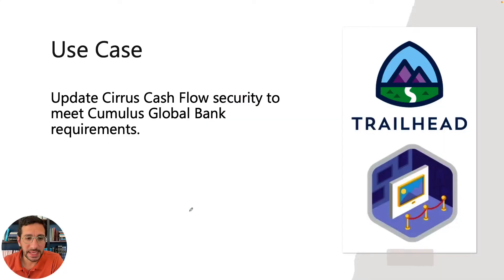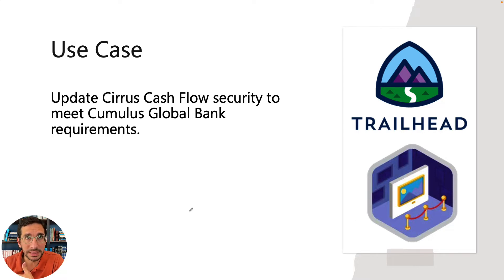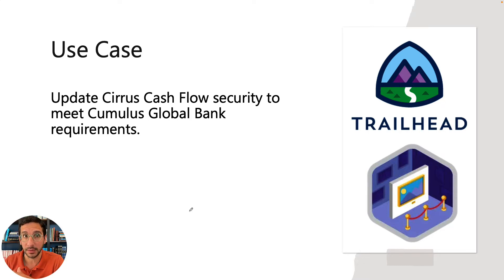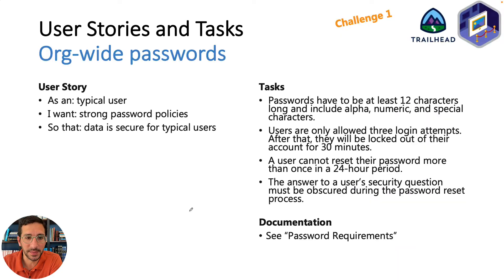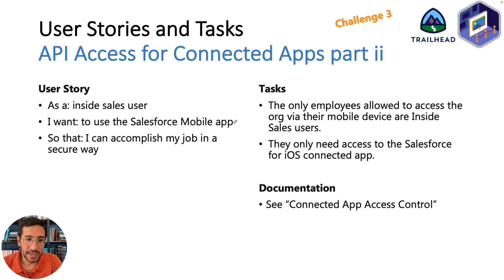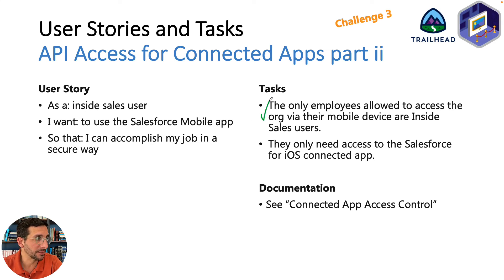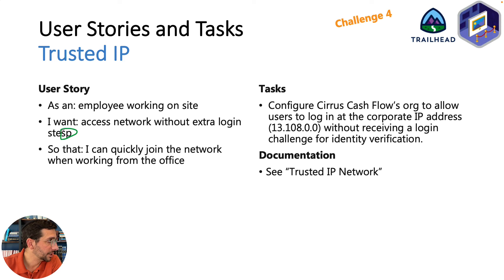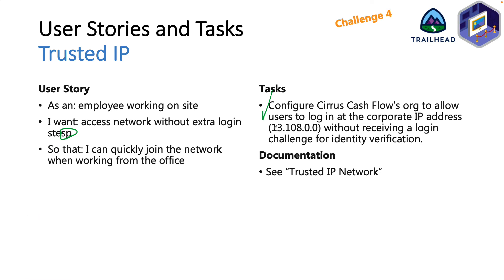User Authentication Settings Superbadge Unit | Answered and Explained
Here's my user stories and tasks for this unit. Take a look. Make your own.

RESOURCES:
View and Edit Login Hours in the Original Profile User Interface

0:00 Intro
0:45 Use Case
1:34 Org-wide passwords
3:42 Privileged user passwords
4:19 Login Requirements and Limits
6:12 API Access for Connected Apps
8:10 Trusted IP